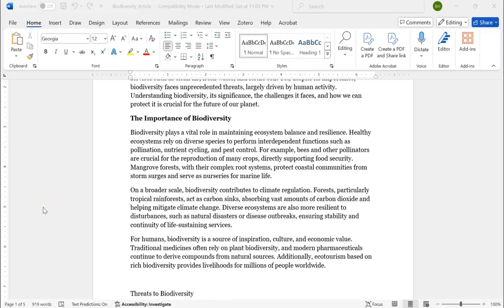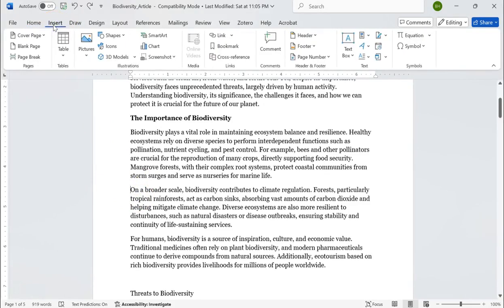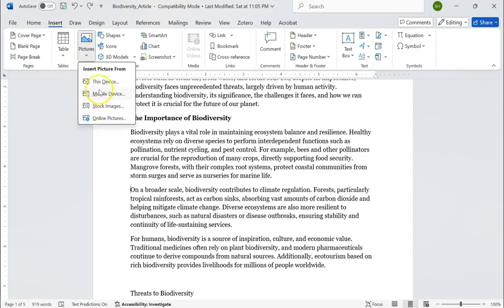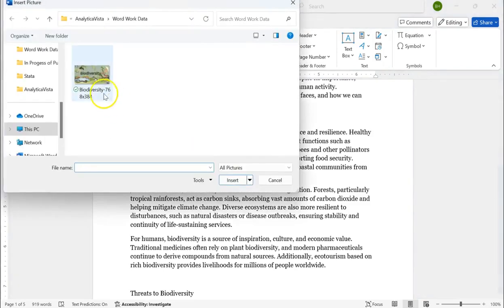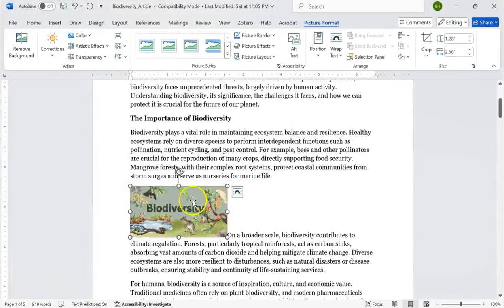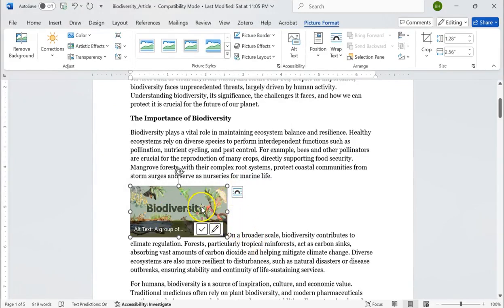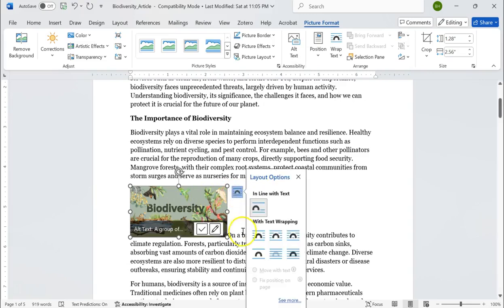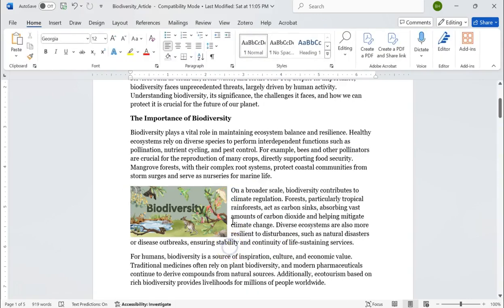How to Insert an Image into a Word Document (Quick & Easy Tutorial)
Want to learn how to insert an image into a Microsoft Word document in just a few clicks? This quick tutorial walks you through the step-by-step process to add pictures, adjust their size, and position them exactly where you want. Whether you're creating a report, resume, or flyer, this guide makes it simple. Perfect for beginners and anyone looking to boost their Word skills!